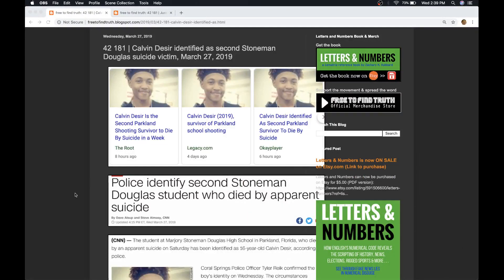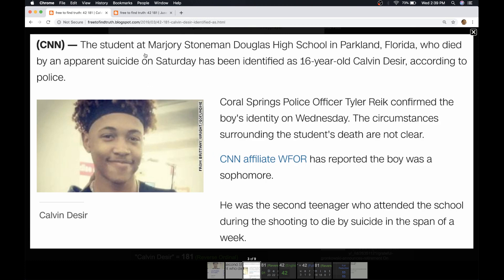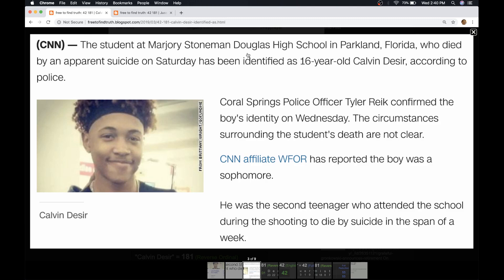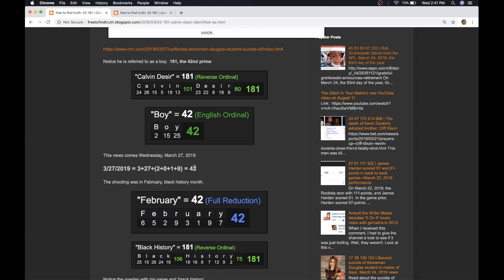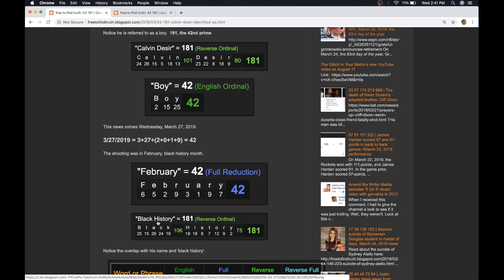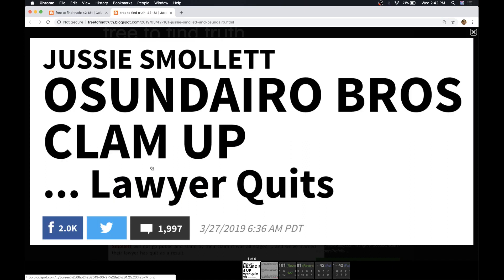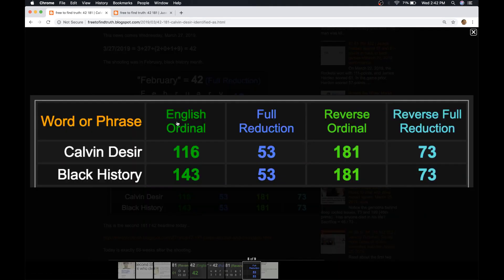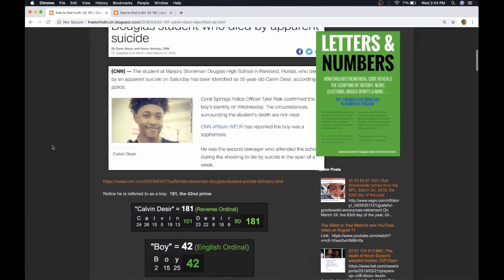(mirror via Gematria Effect News) Calvin Desir named as second Stoneman Douglas suicide victim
(mirror via Gematria Effect News)
Calvin Desir named as second Stoneman Douglas suicide victim, March 27, 2019 +Osundairo Bros